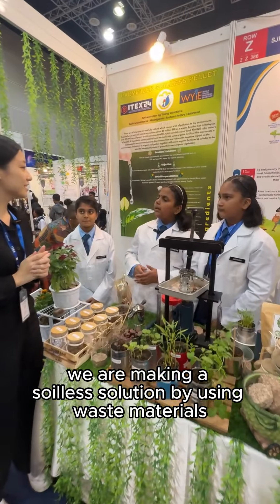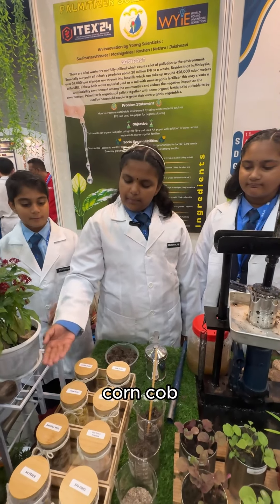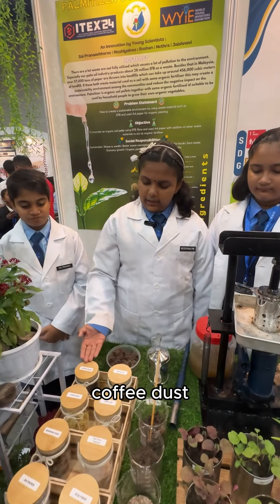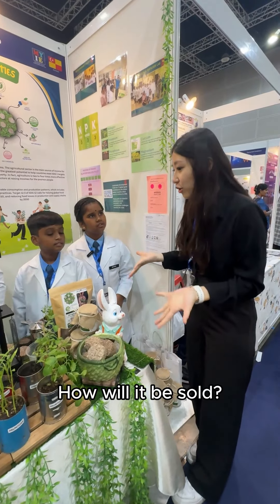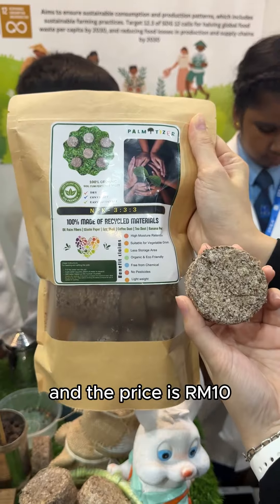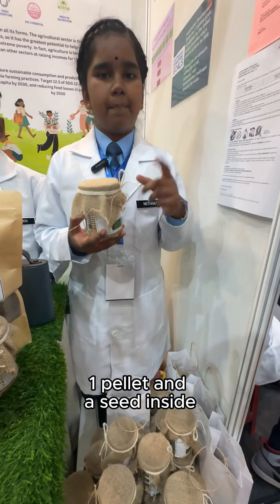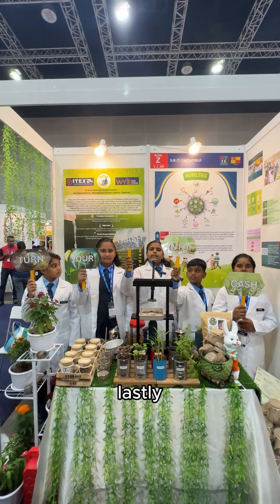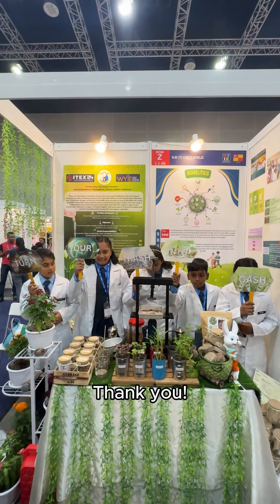🌱 𝗜𝗻𝘃𝗲𝘀𝘁 𝗶𝗻 𝗦𝘂𝘀𝘁𝗮𝗶𝗻𝗮𝗯𝗹𝗲 𝗔𝗴𝗿𝗶𝗰𝘂𝗹𝘁𝘂𝗿𝗲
The PALMITIZER Soilless Pellet, developed by Sekolah Jenis Kebangsaan (T) Castlefield, utilises organic waste and palm oil industry by-products to create a sustainable solution for soilless cultivation. Contribute to a greener agriculture industry by connecting with the inventors on ITEX Online before 15 June.